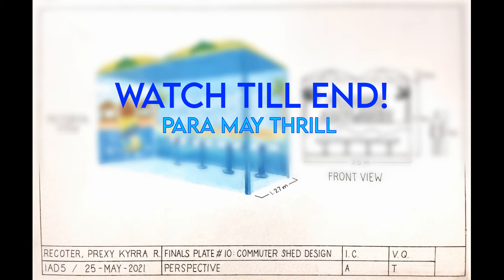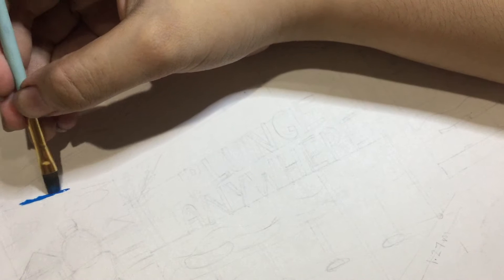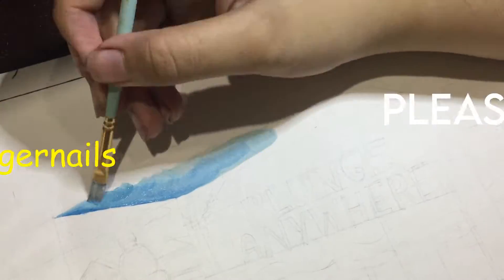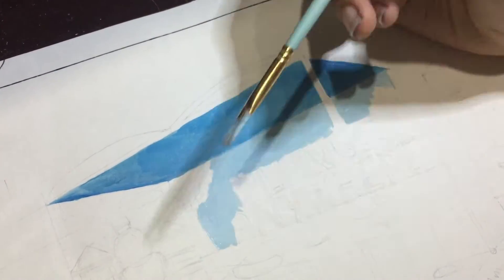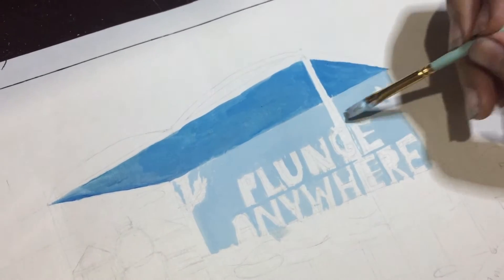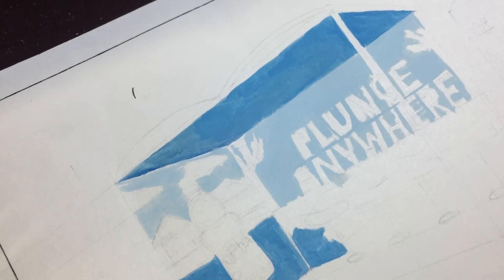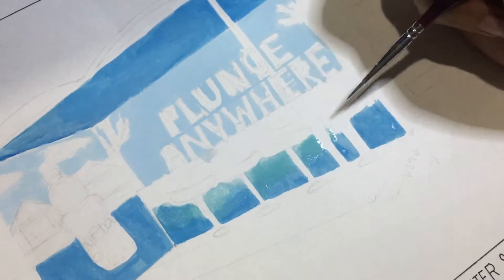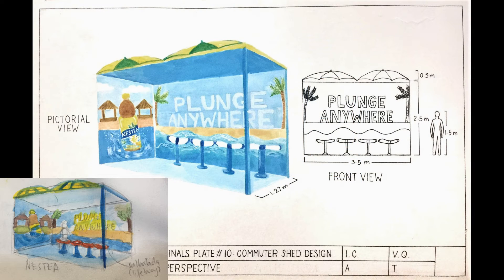Cram and Draw with Me #2 | Perspective Letters | Philippines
Hello!!! This is my finals plate in perspective (1st year, 2nd sem). Atlis dito sa finals ko, wala na akong existential dread, di tulad nung prelims ko. I made this plate at May 25. Hope you liked the video! :)

Credits:
Those Days by Rapah
Untitled music by Rapah